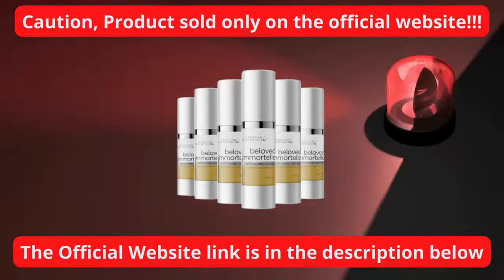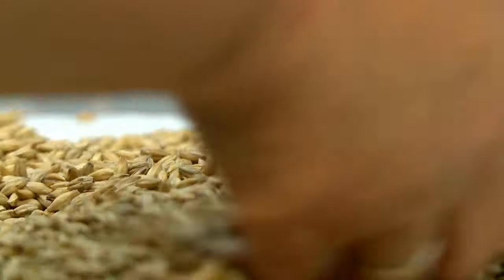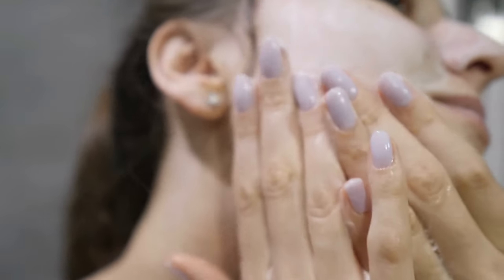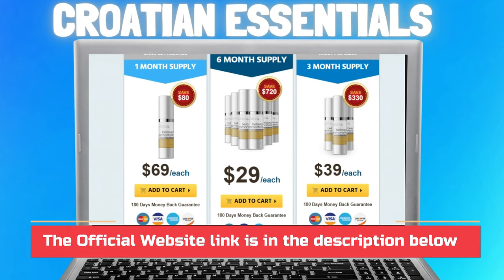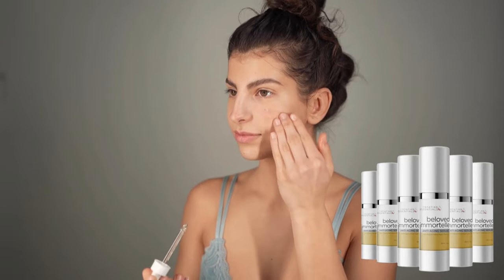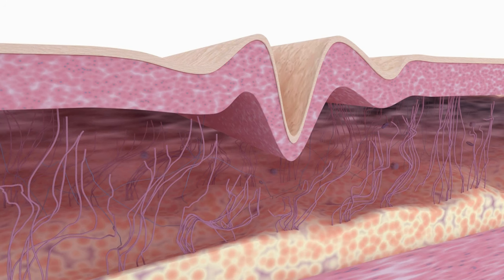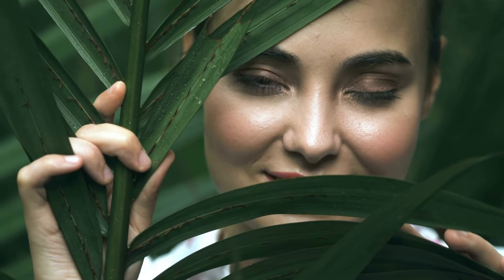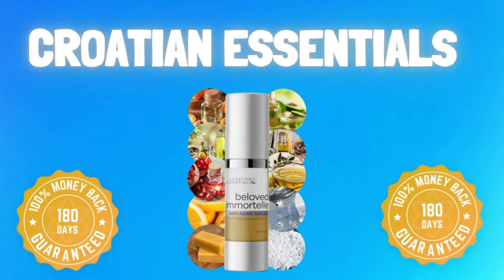Croatian Essentials Beloved Immortelle REVIEW - Croatian Essentials BE CAREFUL - Croatian Essentials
🔴 Whats is Beloved Immortelle

Beloved Immortelle is the best sellers from Croatian Essentials.

 Beloved Immortelle renews the beauty of your skin and returns your self-esteem. And the best: you see the result already in the first days of use!

🔴  Beloved Immortelle Benefits:

You can make wrinkles, darkspots, and fine lines disappear, leaving your skin clearer and more beautiful than ever.
All thanks to the special Immortelle Beauty oil.

🔴 The Secret of Beloved Immortelle

The secret is in this flower. A daisy called the “Immortelle” Flower.
The real secret isn’t in the plant, it’s in the oil it produces.

🔴 Beloved Immortelle Ingredients:

The Immortelle Flower Produces An Essential Oil Called “Helichrysum”.
It’s the only product in the world specifically designed with this Immortelle Beauty Secret.

🔴 Does Beloved Immortelle Works?

Yes Beloved Immortelle Will Dramatically Reduce The Appearance Of Wrinkles, Fine Lines & Saggy Skin!

🔴 How to Use Croatian Essentials Beloved Immortelle:

You simply apply a few drops of Croatian Essentials Beloved Immortelle per day to your face.

🔴 How Long it Takes Before You See Results With Beloved Immortelle?

You’ll see how you can enjoy this amazing results in as little as 7 days from now.

🔴 Beloved Immortelle Side Effects:

Croatian Essentials Beloved Immortelle comes with ZERO negative side effects. It’s completely natural and very affordable.

🔴 Beloved Immortelle Guarantee:

You’re covered by a 180-day money-back-guarantee. So even at the end of a 6-month supply, you’ll be able to get a full refund if you’re not thrilled with your new youthful look.

🔴 Is It Worth Buying Croatian Essentials Beloved Immortelle?

Yes! With Croatian Essentials Beloved Immortelle, there’s no need for expensive collagen injections that can run you $2,800+ per year.